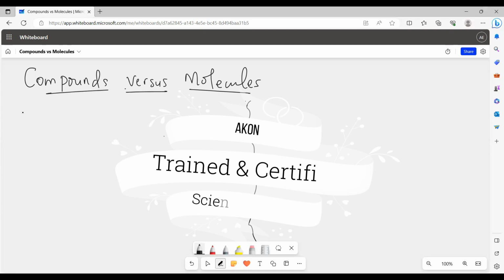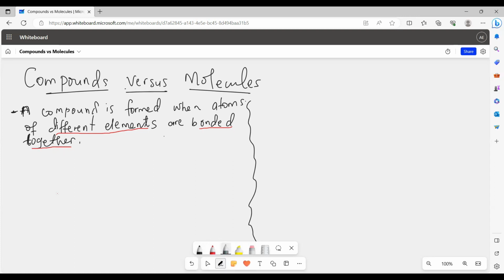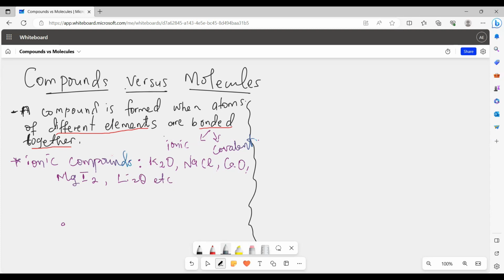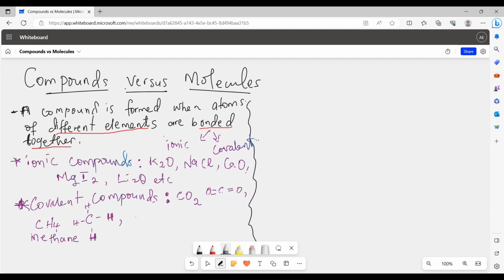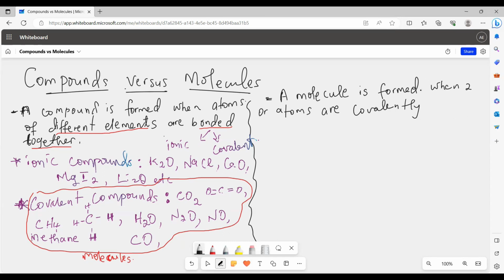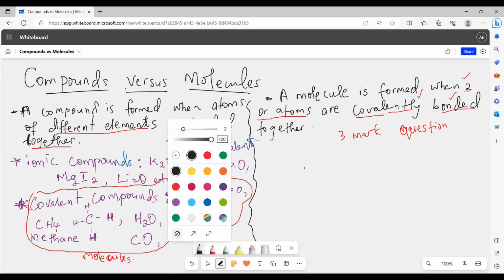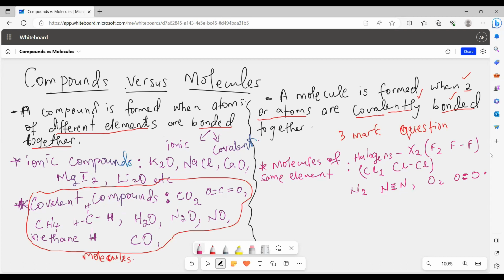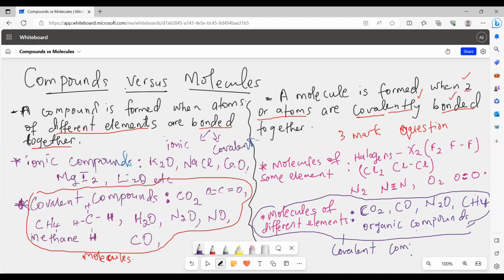COMPOUNDS AND MOLECULES. Differences and Similarities